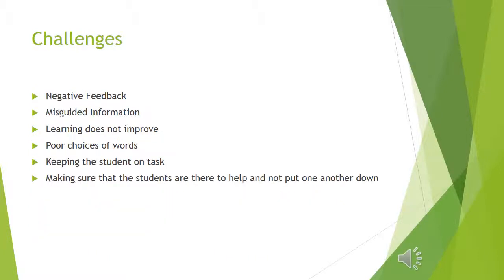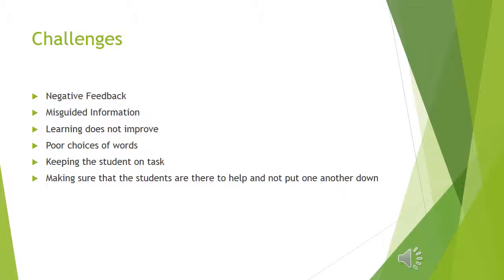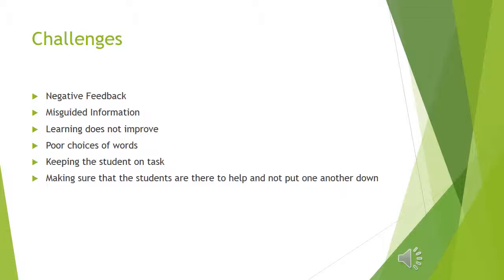Peer assessment presentation pptx22